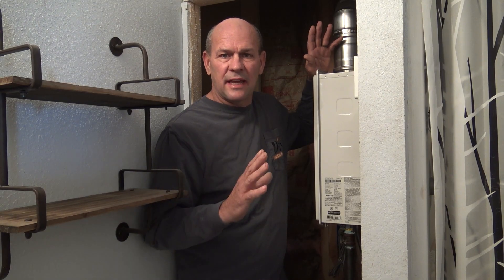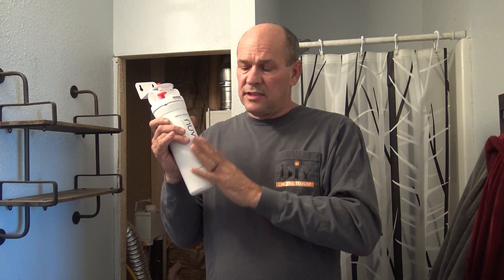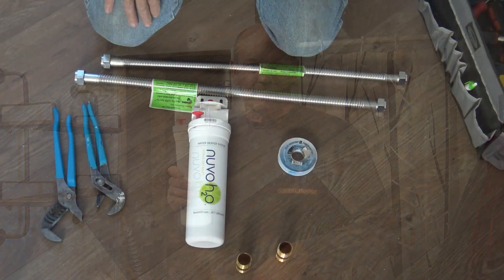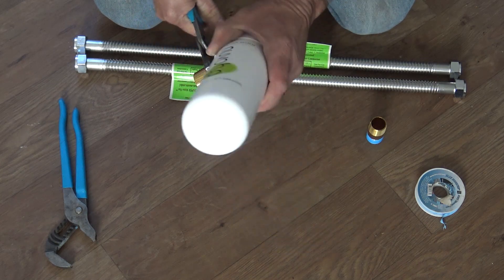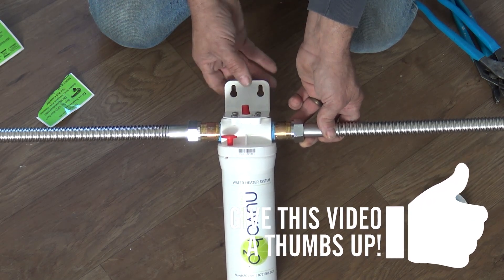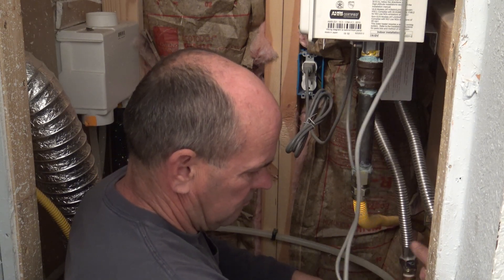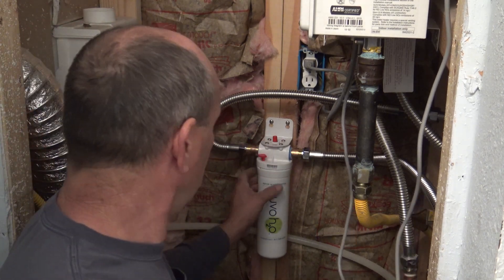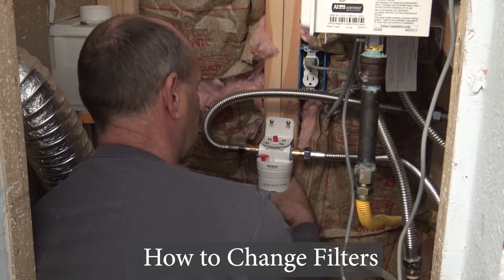How to Prevent Scale in a Water Heater | Tank or Tankless water heater Descaler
Flushing a tankless water heater can be time consuming and costly.  Ross shows you how you can install a Nuvo Water Heater Cleaner on your tankless water heater and solve the problem of how to descale a tankless water heater! Works on tank water heaters as well.

Blue Monster Tape

A tankless water heater is small and takes little space.  The descaling issue on tankless water heater is how you maintain tankless water heater.  The benefits of citrus water softener is great and can be achieved with the nuvo water heater system.  Install filter on tankless water heater and help descale tankless water heater.

Tankless Water Heater Cleaner | Tankless water heater Descaler